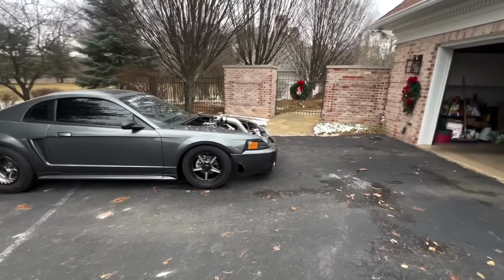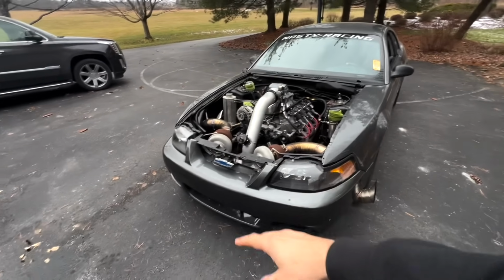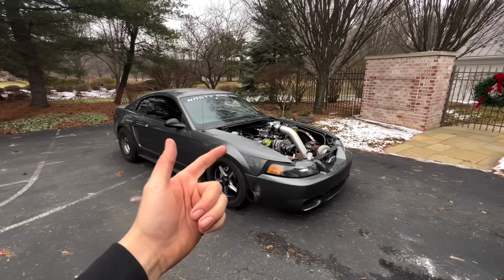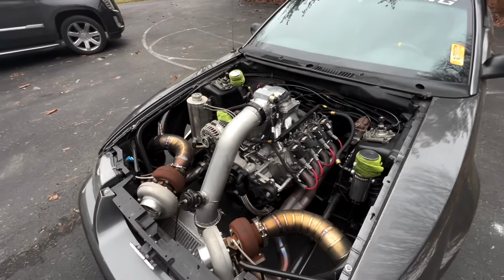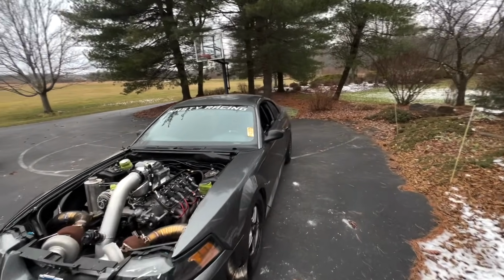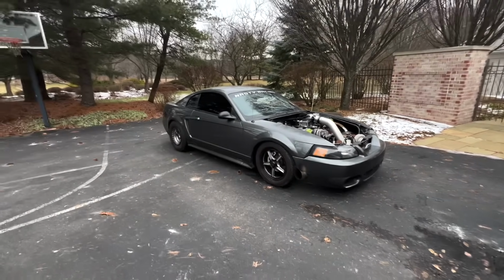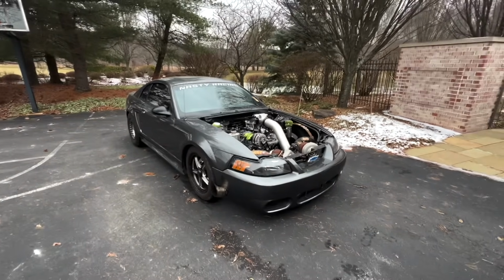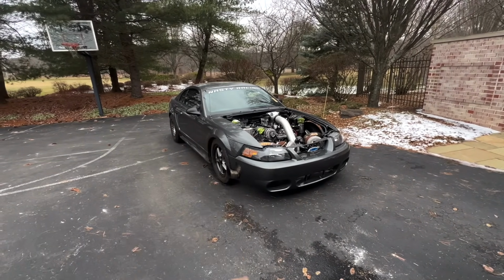SELLING HANK.... WELL KINDA....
JDR Training day!!

LS Nasty
700 N 13th St